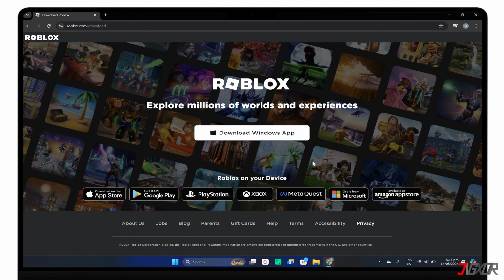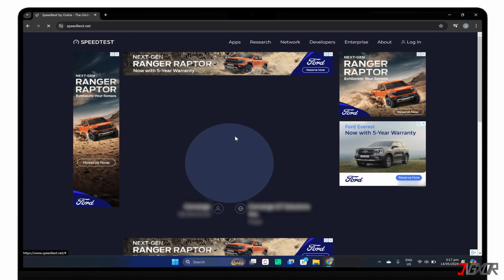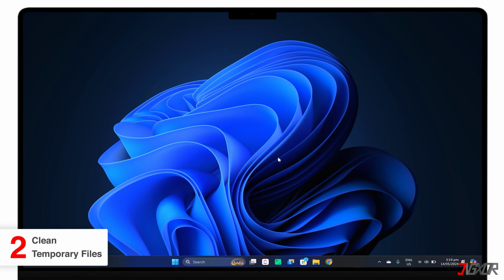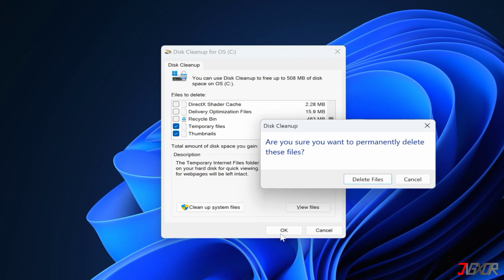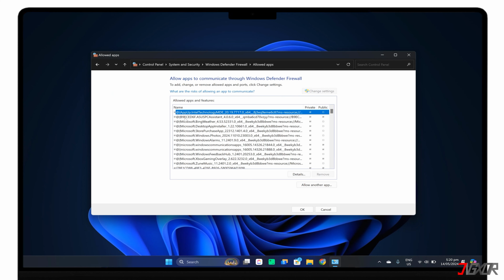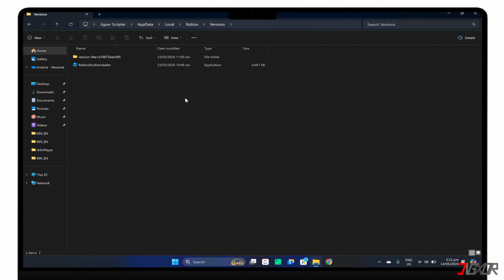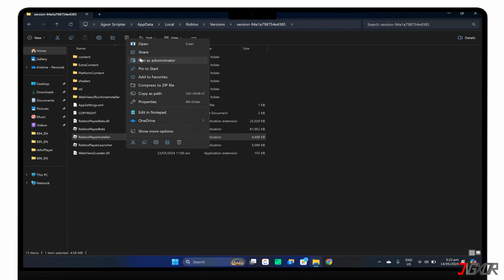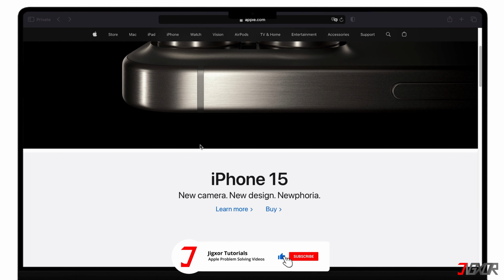How To Fix Unable To Install Roblox! [2024]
Hey what’s up Jigxor here! Installing Roblox on your computer is usually quick and easy. But sometimes users may encounter a problem when trying to install Roblox such as the download failing or getting stuck in a loop. In this video I will walk you through some simple fixes for these Roblox installation issues so you can get back to playing on your PC. Let’s go!

Timestamps:
00:00 | Reboot Computer
00:47 | Clean Temporary Files
01:20 | Configure Firewall
01:51 | Resume Interrupted Install
02:37 | Install Alternatives

Video: 897